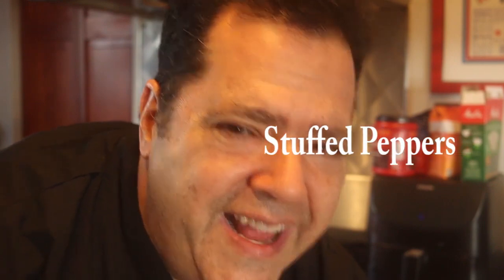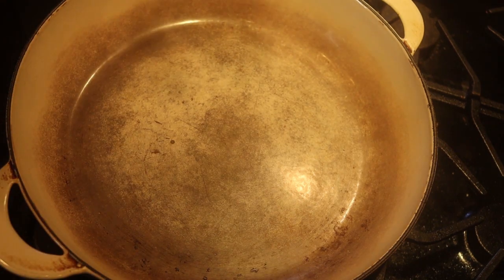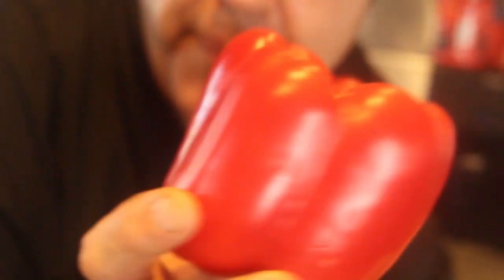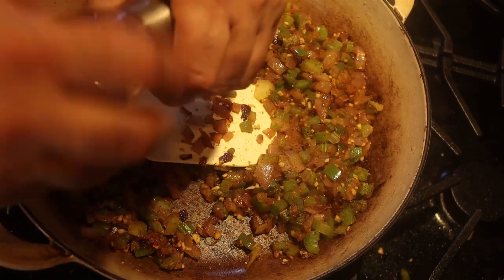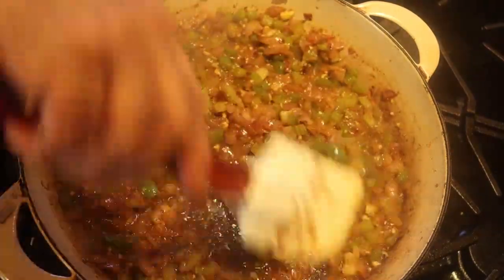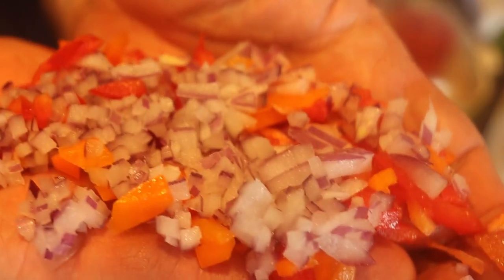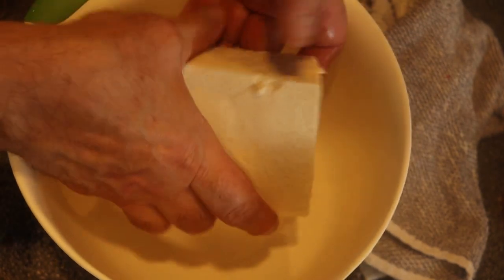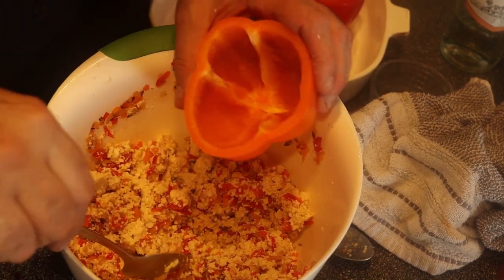Stuffed Peppers Without The Extra Carbs - Recipe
Stuffed Peppers without rice recipe is about updating a classic,making it vegan, with low carbs, but keeping that soul food flavor.

Ingredients for the sauce:
2 tsp olive oil                               1 1/2 tsp Italian seasoning
2 celery ribs                                 1/4 tsp black pepper
1 red onion                                   1 tsp worcestershire sauce
1 green pepper                             1/8 tsp red pepper flakes
4 cloves garlic                              24 oz can crushed tomatoes
2 tsp creole seasoning               salt to taste